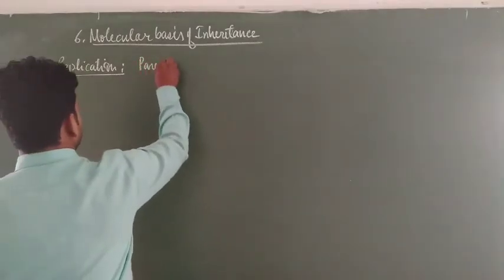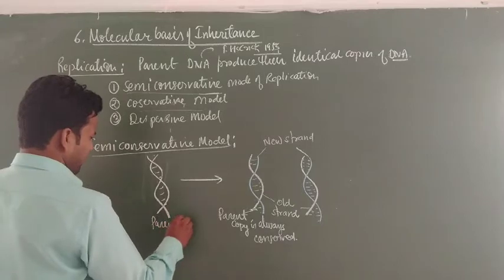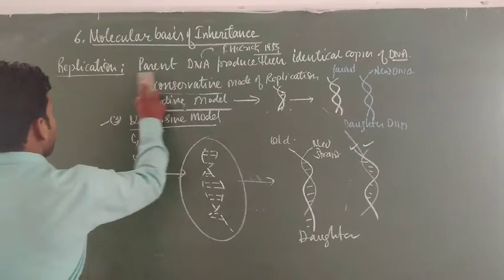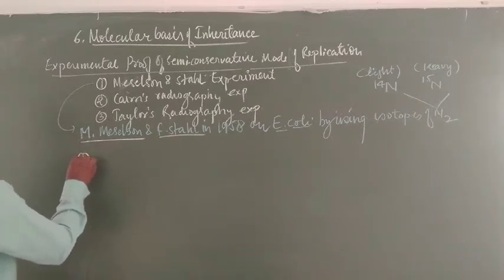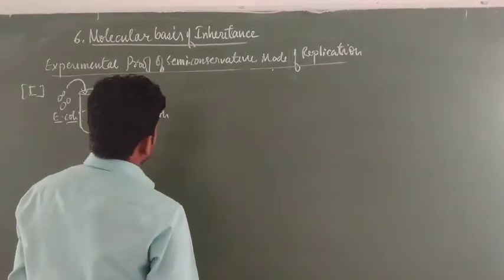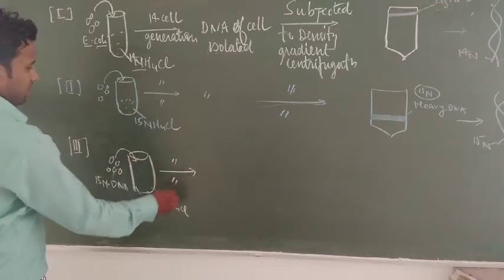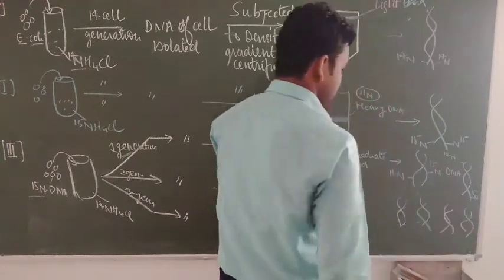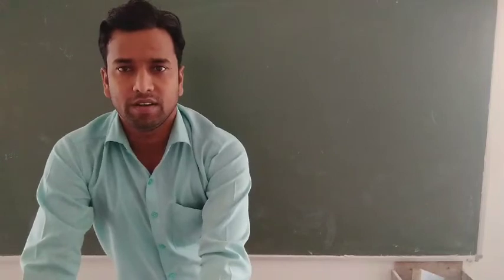Class XII Biology Chapter 6 Molecular basis of Inheritance Part 10